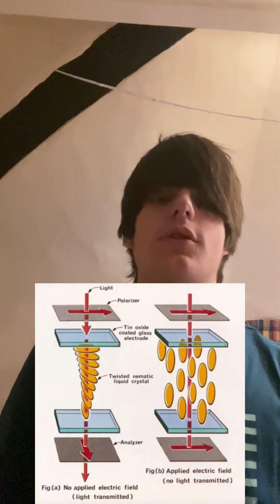How Your Phone’s Screen Works…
Apologies for how some parts are sped up as I simply wanted the video to be a short but that meant I had to modify some parts for it to fit.